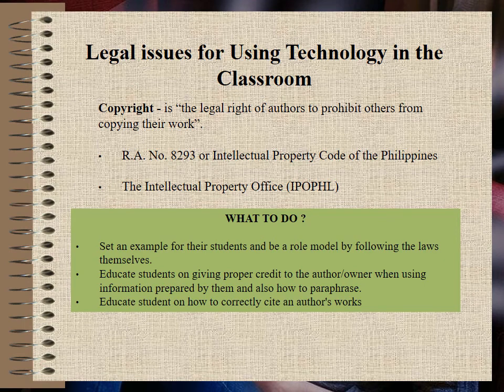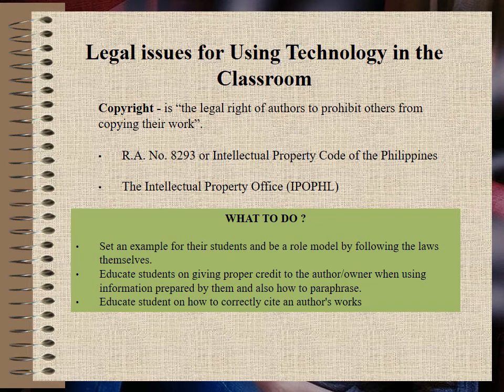Instructional Methods and Technology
(Partial Reviewer) EXAM Reviewer, Test Reviewer, Comprehensive Exam Reviewer, TLE Reviewer